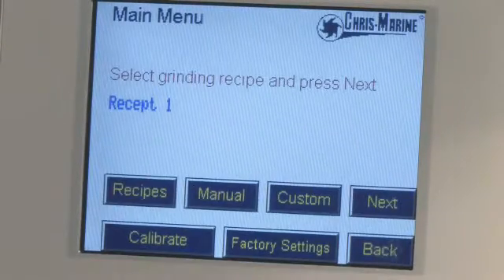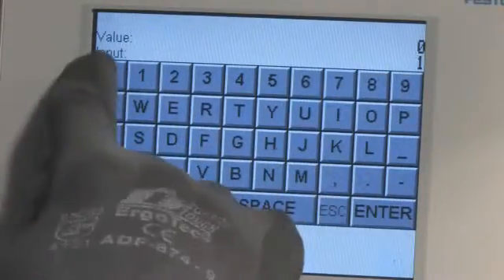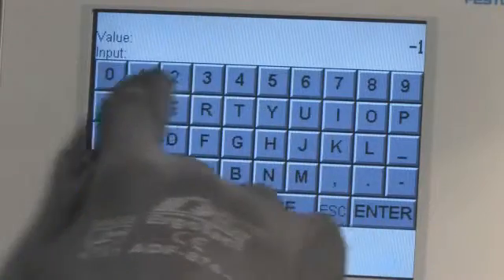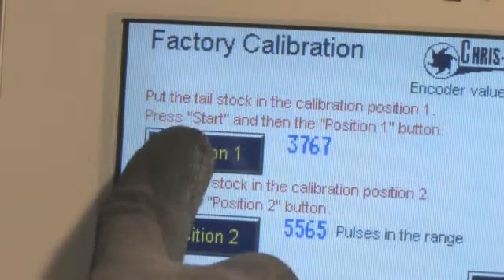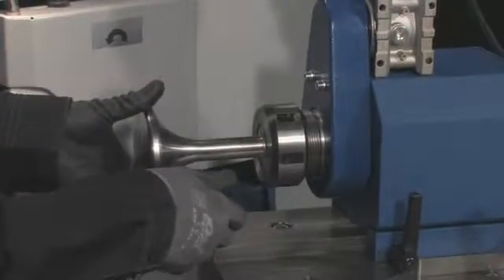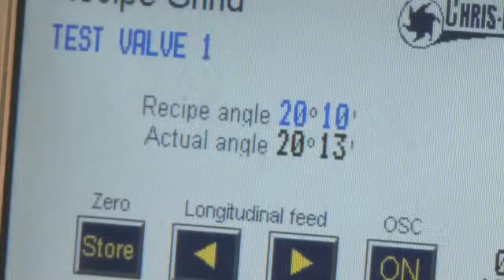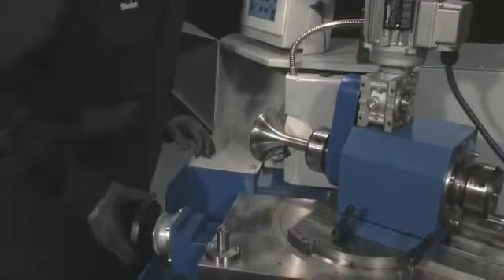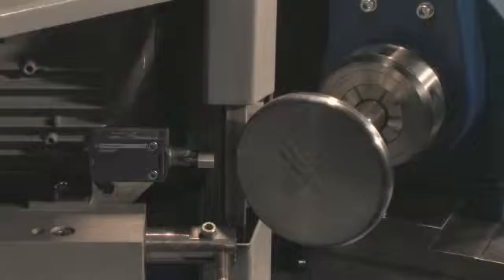BSP 30 Valve Spindle Grinding Machine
Chris-Marine® is the major international specialist in designing, developing and manufacturing high quality maintenance machines and methods for diesel engines.

For grinding of valve spindles on high and medium speed diesel engines. The BSP30 is an electrically driven machine for grinding of valve spindles on high and medium speed diesel engines.

Features:

•Operating range 6 – 50 mm stem diameter
•For all 4-stroke medium speed engines
•Automatic grinding machine
•Electronic controlled angle settings
•Userfriendly Man Machine Interface
•Electrically driven
•Type BSP-2 is semi automatically operated

Available for several engine makers, such as: MAN B&W, Rolls Royce, Sulzer, Wärtsilä